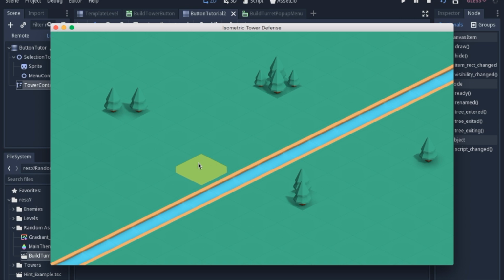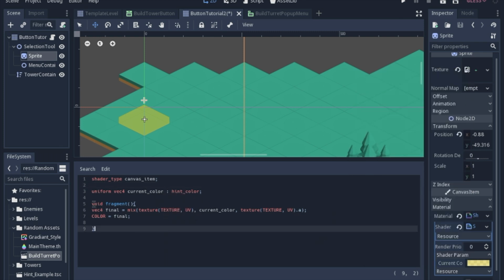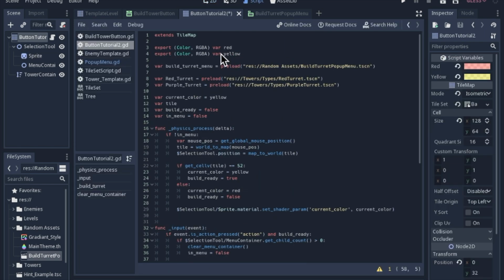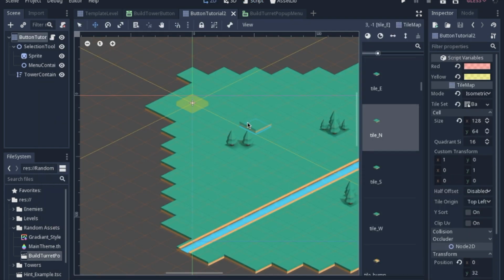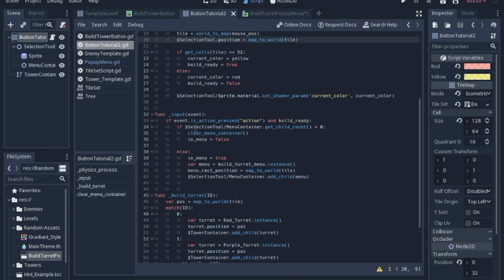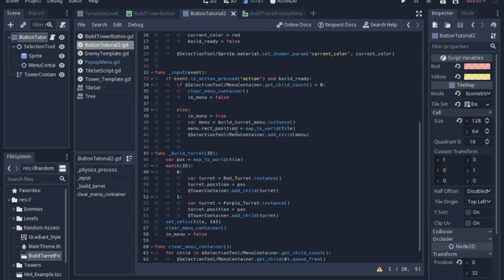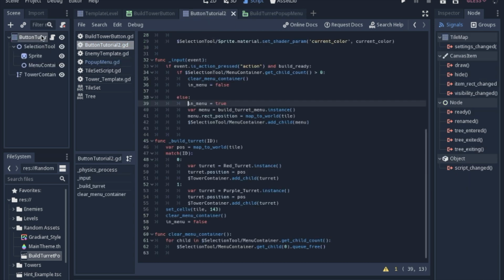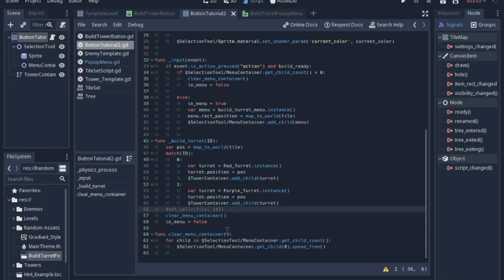2D Build Selection UI Godot 3.1 Tutorial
Make a building selection tool for your game. Show the player where they can build by turning the tool yellow or red. Pop up a menu and build a tower.